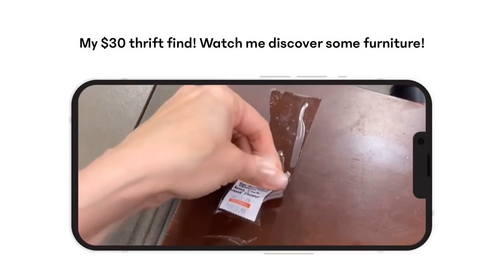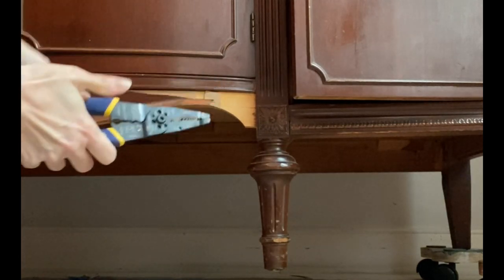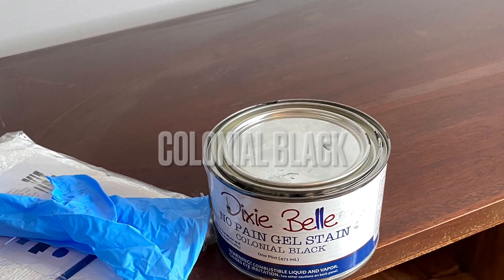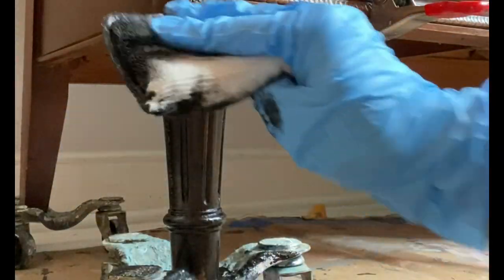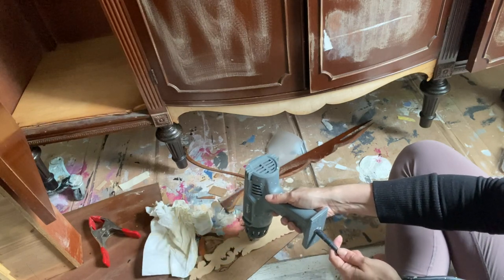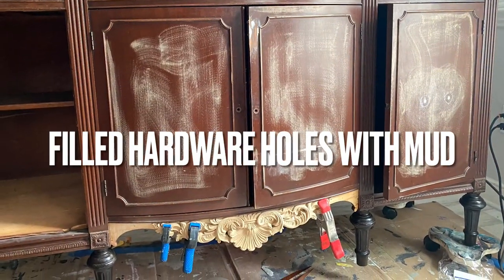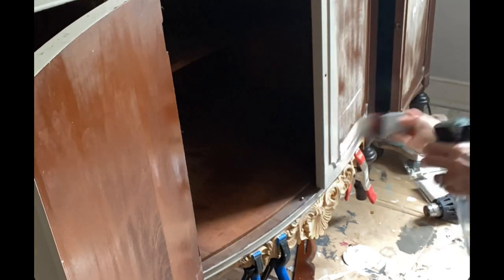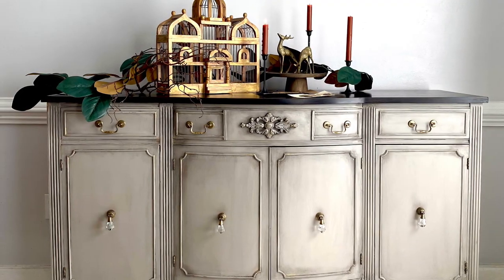Watch me transform this $30 thrifted buffet into a high end look with paint!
In this video you will learn a simple painting technique and how to add glaze for depth. Follow along as I flip this $30 thrifted buffet into a gorgeous look with Dixie Belle paint!

Colors Used